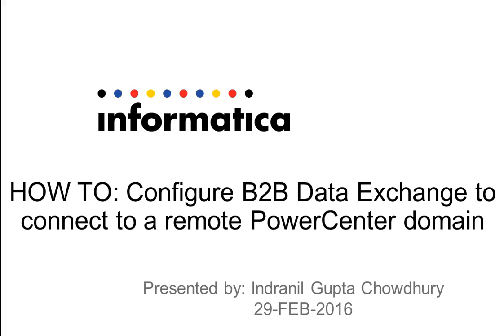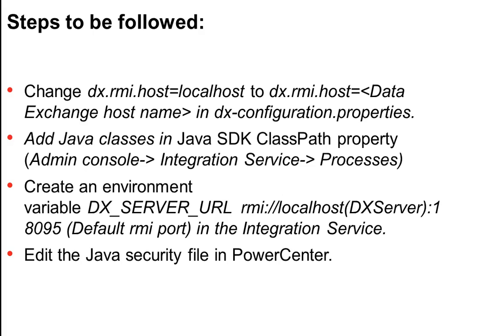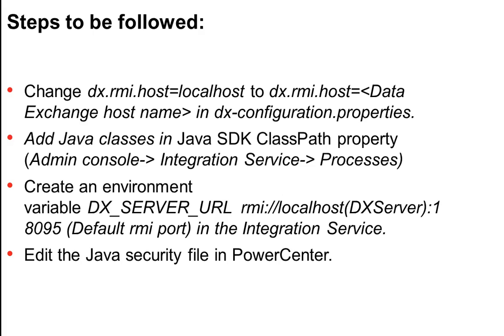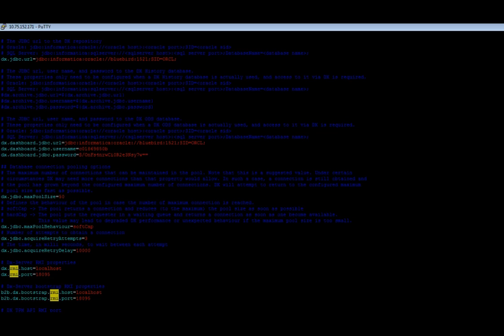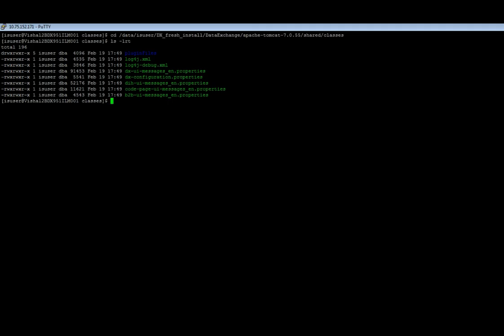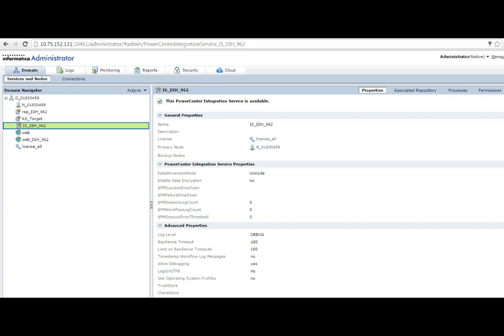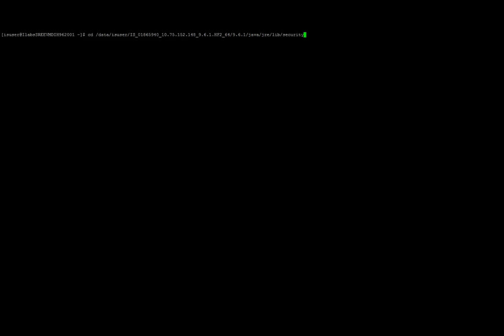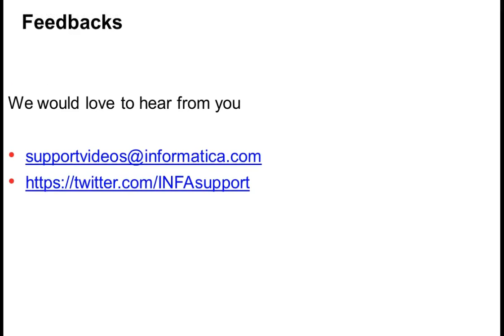HOW TO configure B2B Data Exchange to connect to a remote PowerCenter domain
The video describes ​the steps which need to be followed to configure B2B Data Exchange running on one machine to connect to PowerCenter running on another machine.